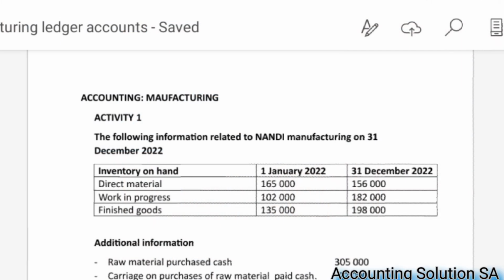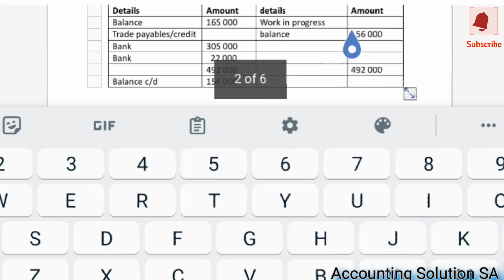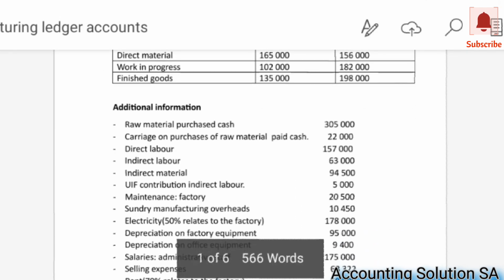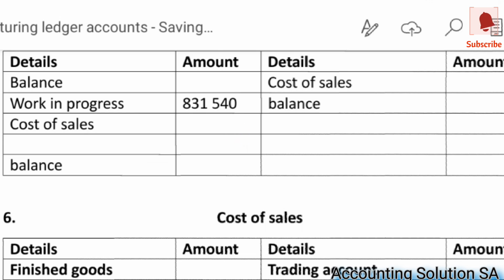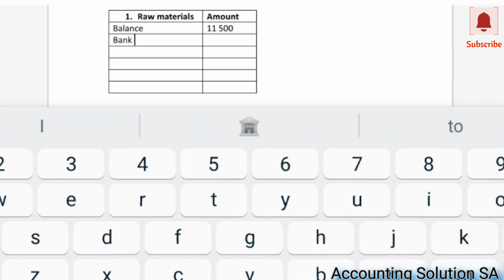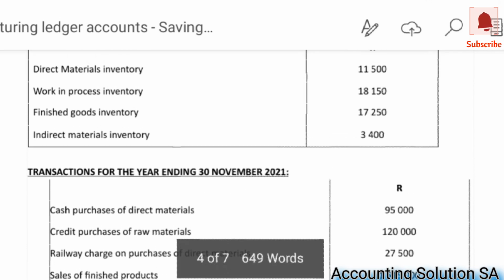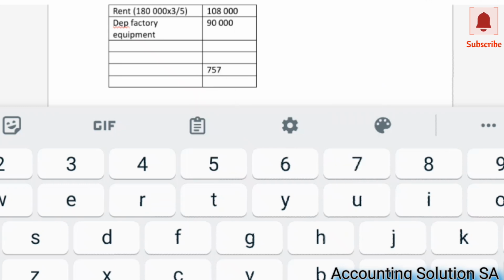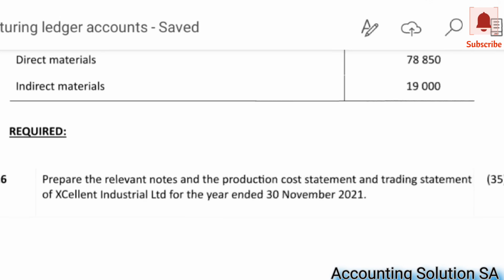#2 Grade 12 Accounting Term 2 Paper 2 Manufacturing Full Lesson | Ledger Accounts | Production Cost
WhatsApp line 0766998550